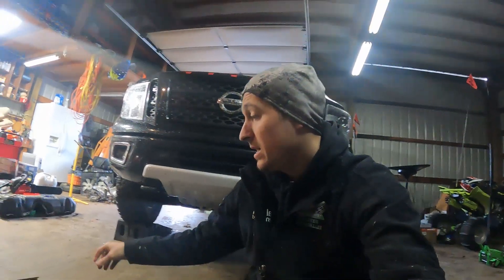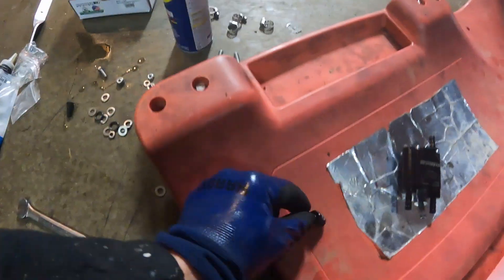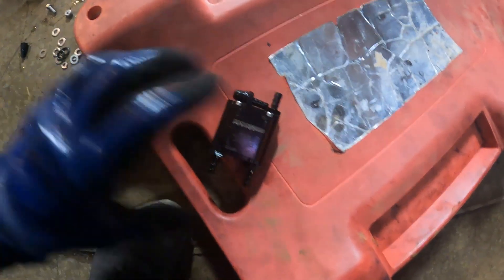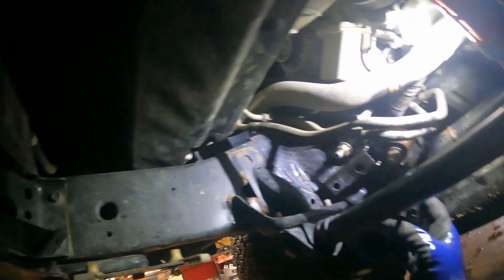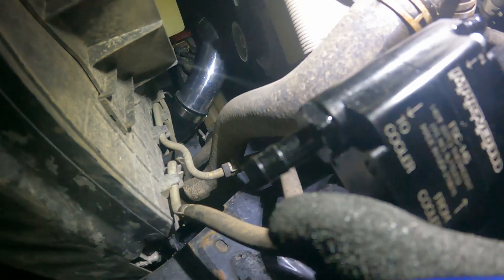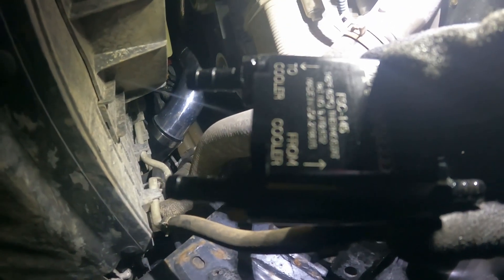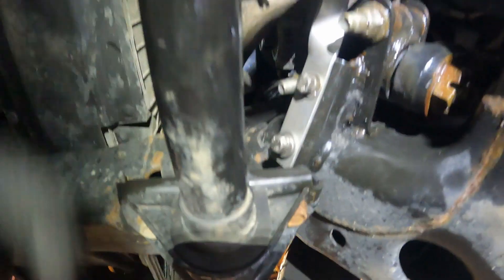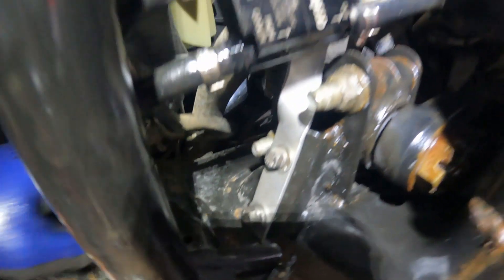Nissan Titan XD Cummins Transmission Thermostat Install DIY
Tools:
fluid hose pinch clamps

Here is a amazon link to the 145° thermostat

Here is a link to improved Racing website where you can choose the thermostat temp 145 and fitting size 5/16